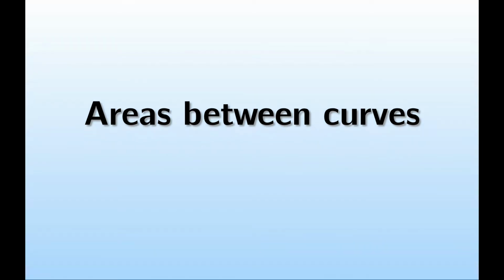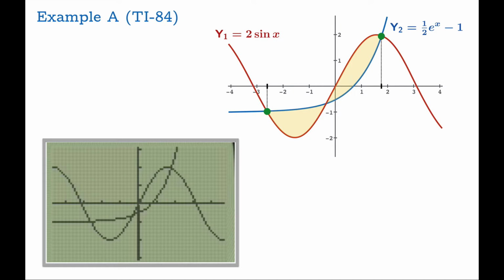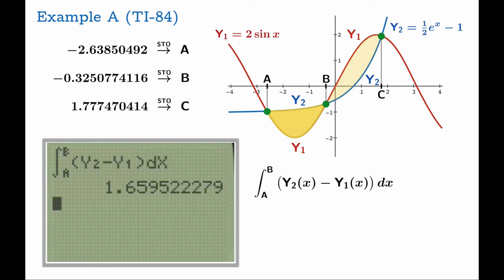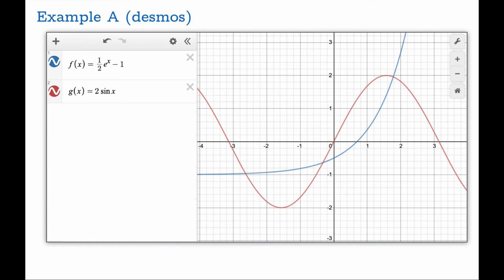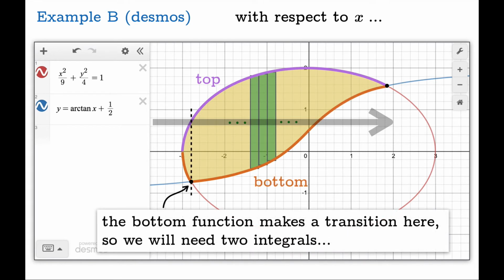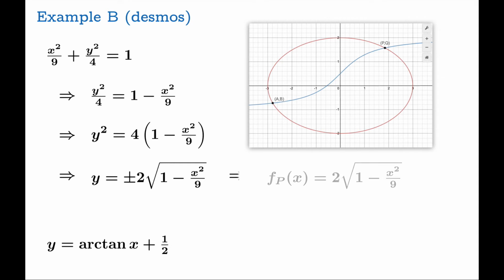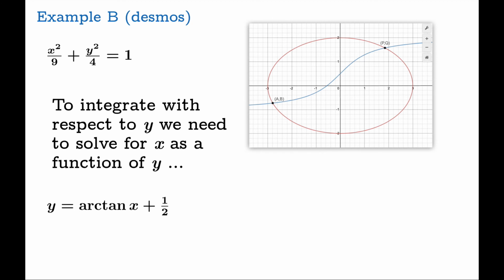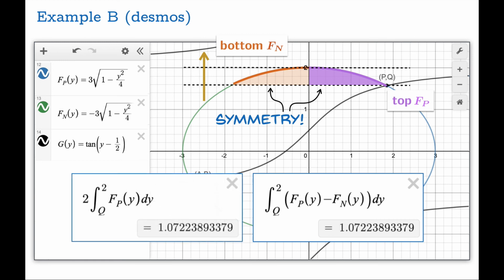Areas between graphs: using technology to calculate absolute area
We explore two examples using both the TI-84 and desmos to find the absolute area of regions bounded by graphs of functions.